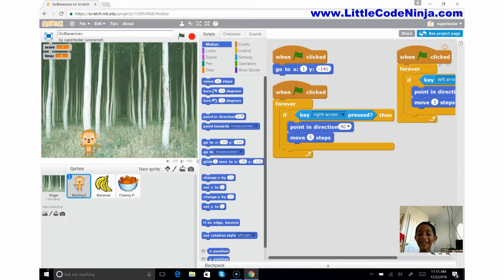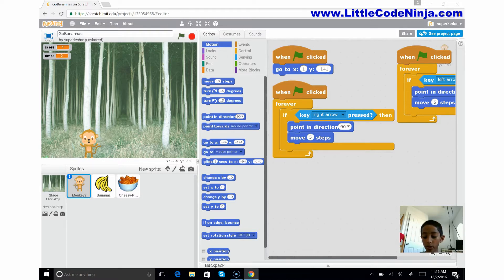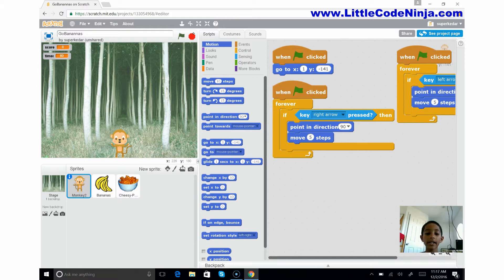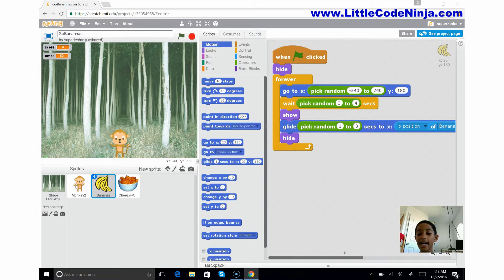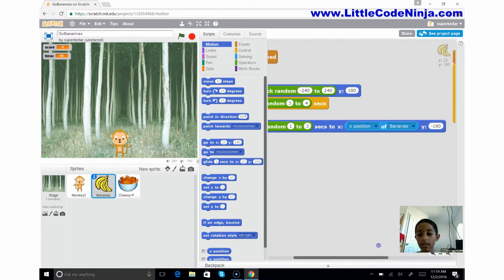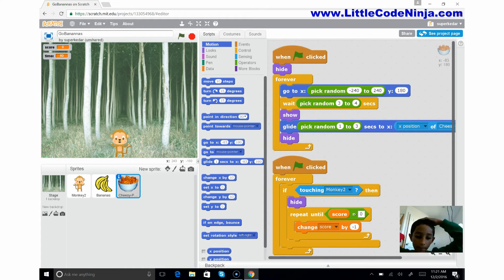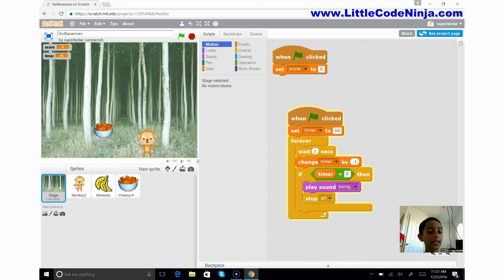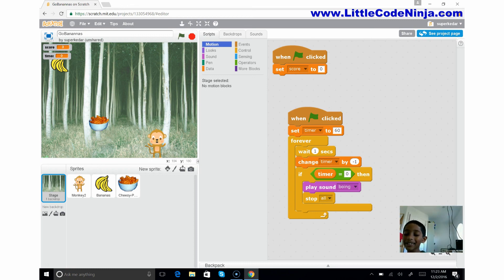1/3 Scratch GoBananas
Create a game in Scratch to help monkey eat Healthy! Scratch has many code blocks that are easy to use. In the next video, Kedar builds the same game in App Inventor and runs through the design and code. The code is particualarly interesting as he teaches the user to recreate the Scratch based code blocks in App Inventor!